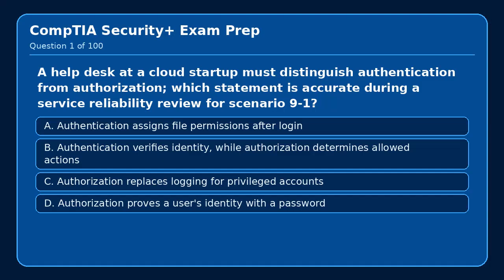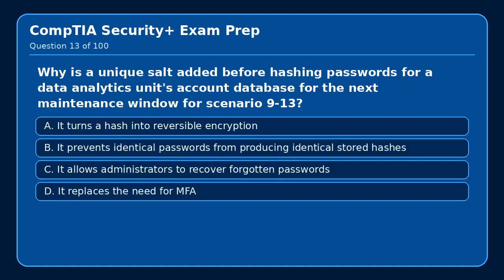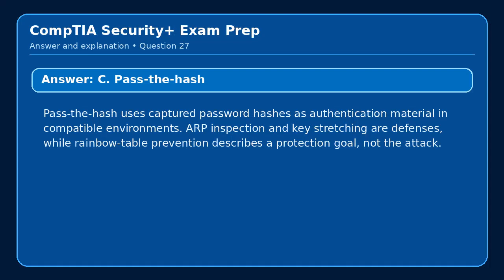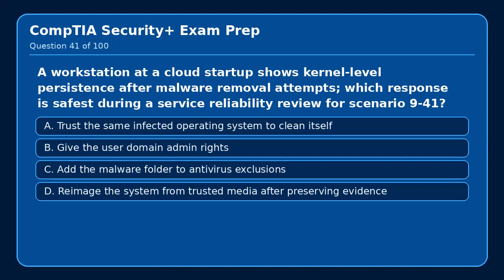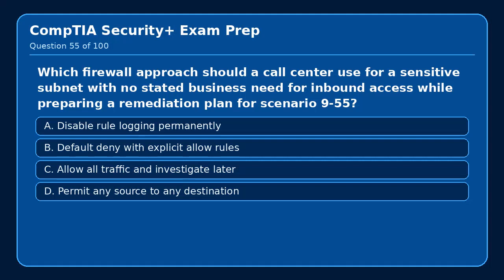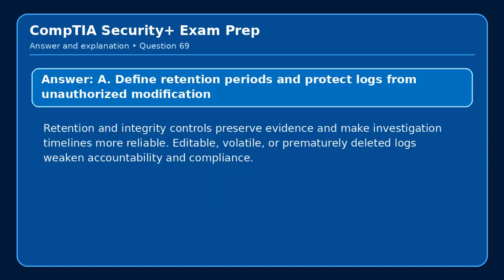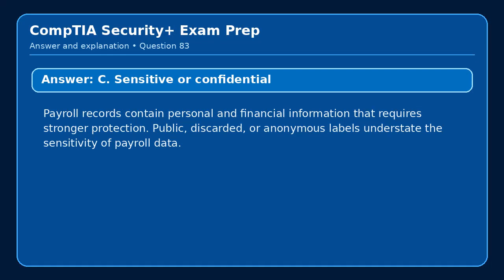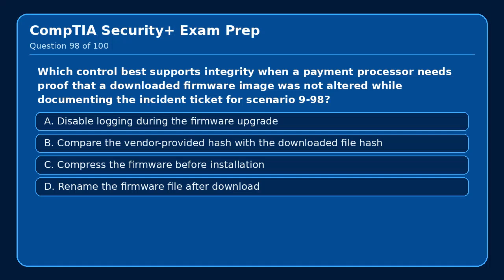CompTIA Security Exam Prep | 25+ Practice Questions To Pass Your Certification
CompTIA Security Exam Prep is designed for IT students, cybersecurity professionals, and certification candidates who want to strengthen their knowledge before taking the CompTIA Security+ certification exam.

In this video, you'll review **25+ realistic Security+ practice questions** covering the most important exam objectives, including threats, vulnerabilities, malware, phishing, identity and access management, cryptography, cloud security, network security, governance, risk management, incident response, and security operations.

The CompTIA Security+ certification validates foundational cybersecurity skills used by security analysts, system administrators, network administrators, and IT professionals. Success on the exam requires understanding security concepts and applying them to real-world scenarios rather than simply memorizing definitions.

Throughout this review you'll practice questions covering:

• Malware, ransomware, phishing, and social engineering
• Authentication and multi-factor authentication
• Identity and Access Management (IAM)
• Network security and wireless security
• Firewalls, VPNs, IDS, IPS, and segmentation
• Cryptography, hashing, PKI, and certificates
• Cloud security and virtualization
• Vulnerability management and risk assessment
• Security architecture and secure design
• Incident response and digital forensics
• Disaster recovery and business continuity
• Security policies, governance, and compliance

Each practice question is followed by a detailed explanation so you understand why the correct answer is correct and why the other options are incorrect. This approach helps reinforce concepts and prepares you for the scenario-based questions found on the Security+ certification exam.

As you study, pause the video before each answer, solve the problem yourself, and then compare your reasoning with the explanation. Repeating this process improves retention, strengthens analytical thinking, and builds confidence before exam day.

Consistent practice is one of the best ways to improve your Security+ score. Focus on understanding security principles, recognizing common attack techniques, applying defensive controls, and identifying the best solution for each situation.

Comment your Security+ exam date below and follow for more CompTIA certification reviews, cybersecurity practice questions, and IT exam preparation materials.